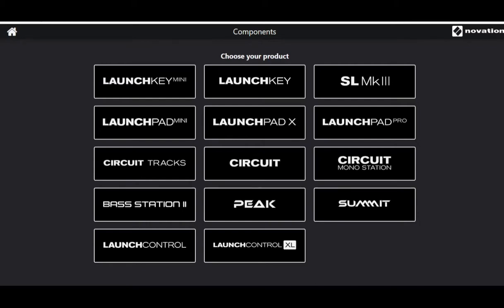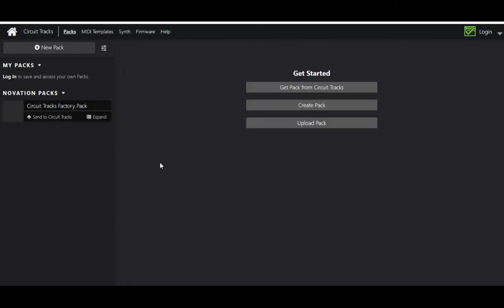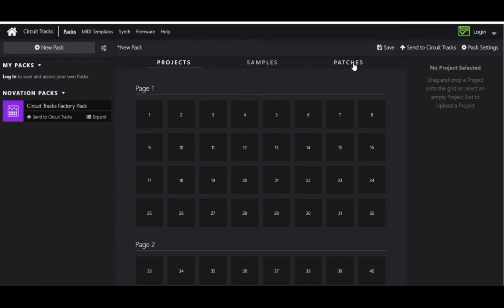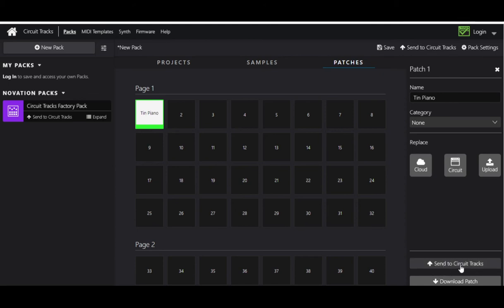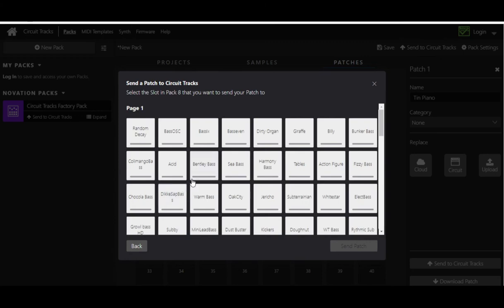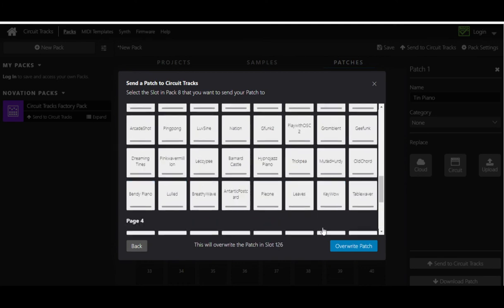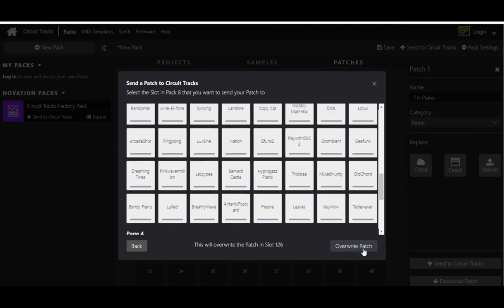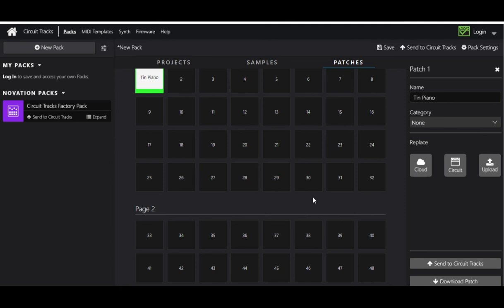How to upload a single synth patch to the Novation Circuit Tracks with Components